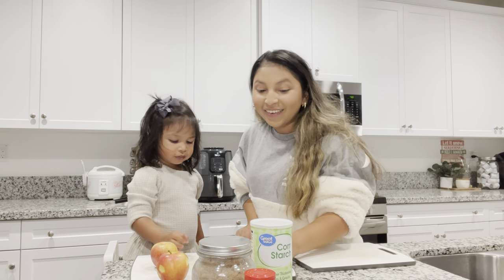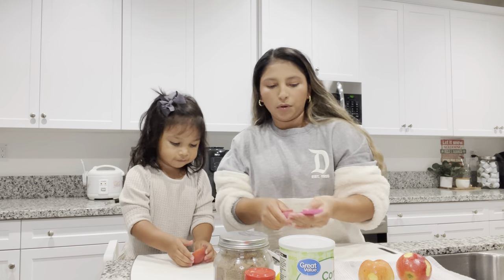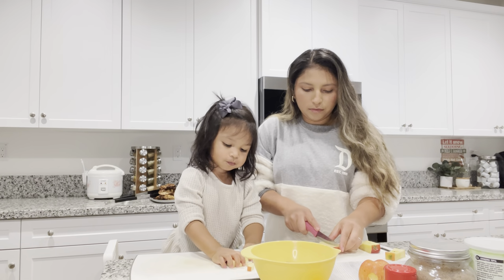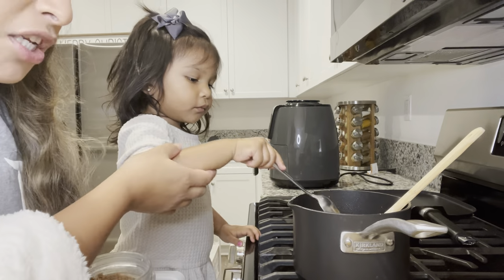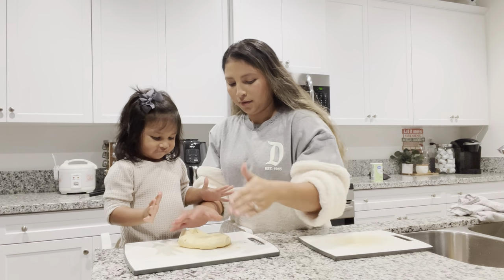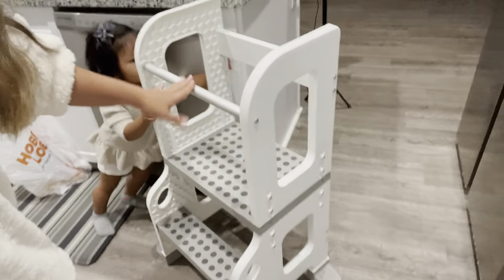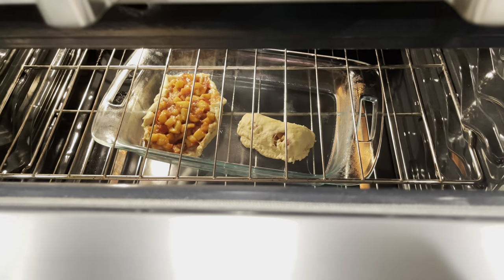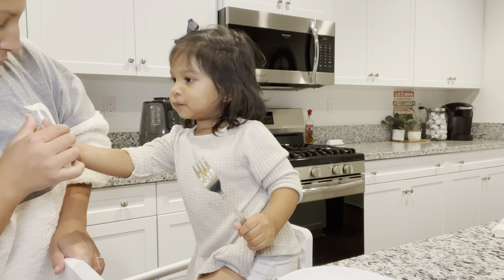TIKTOK RECIPE || Expectations Vs Reality 🥧 apple pie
Core Pacific kitchen stool was out of stock but this one is similar but a little more expensive.

HIFIT Kitchen Step Stool for Toddlers, Kitchen Helper Standing Stool Adjustable Height, Learning Tower with Safety Rail, Mother’s Helper, Natural Solid Bamboo Construction

🎥  COMMENT topics for new videos 🎥